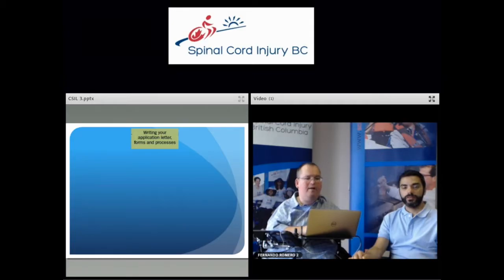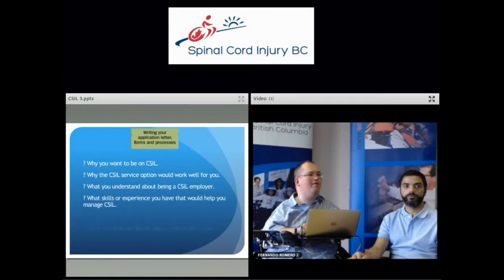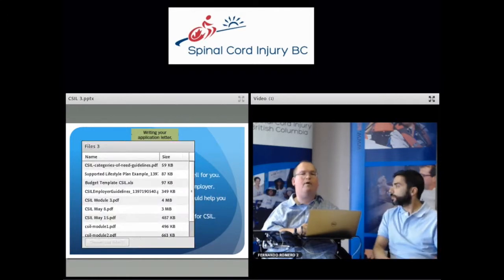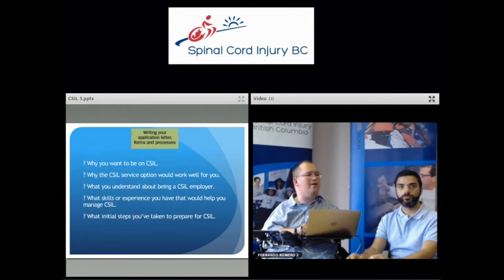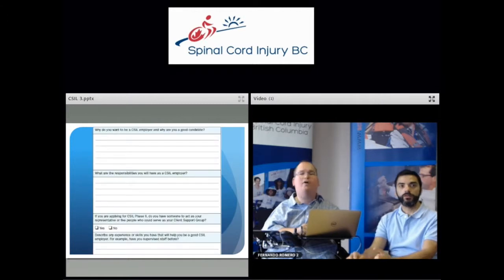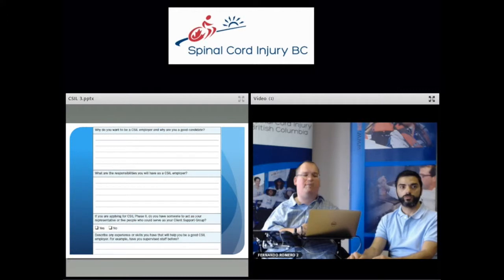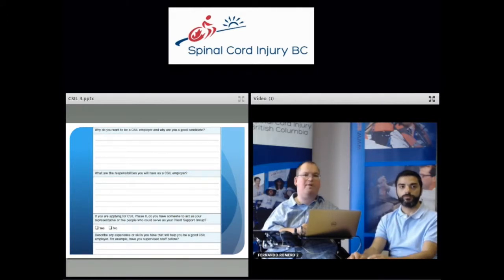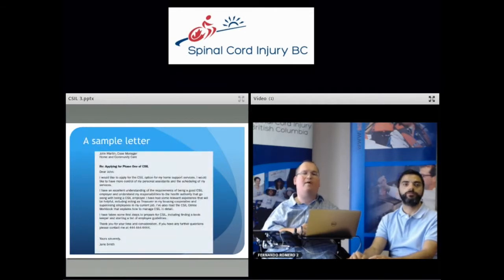CSIL Application Letter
Paul shares what you should be thinking about when writing the application letter for the CSIL program.

ABOUT
Spinal Cord Injury BC is a nonprofit organization that helps people with spinal cord injury and related physical disabilities adapt, adjust and thrive in their communities. for more information.